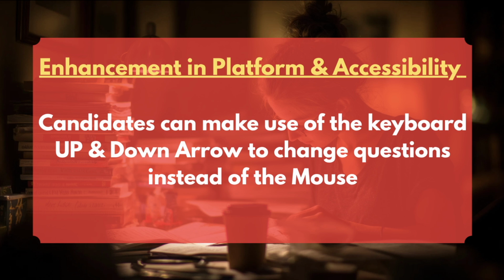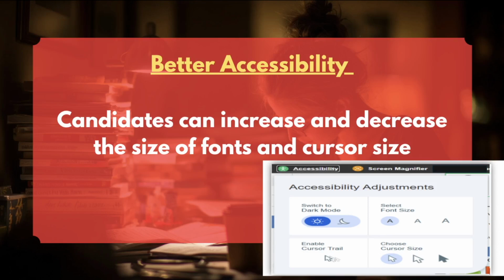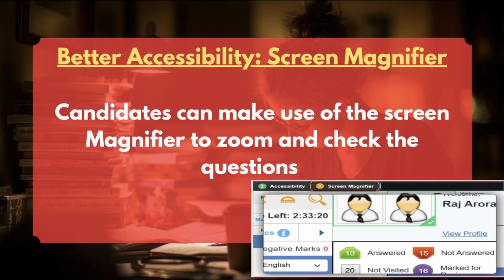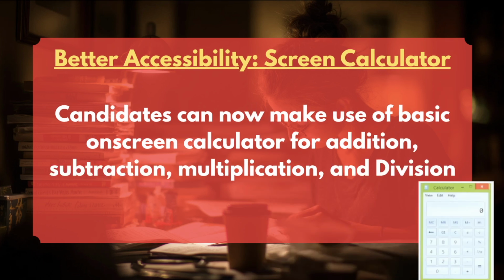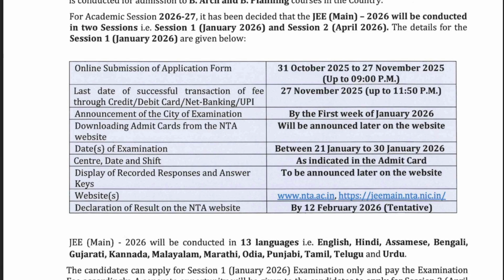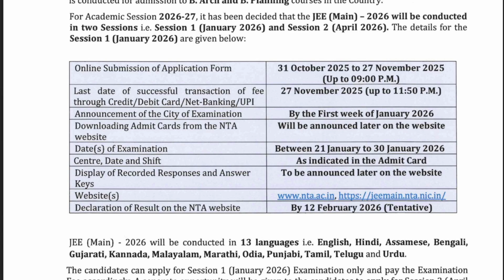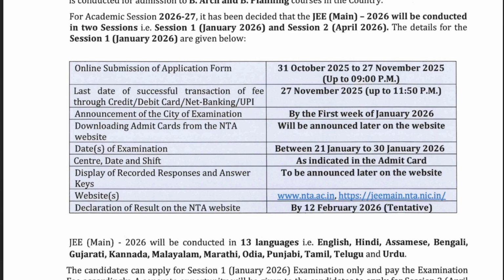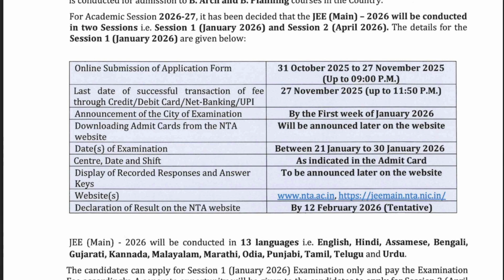JEE Main 2026 Session 1 Application Form OUT! Major New Changes You MUST Know | Syllabus & Pattern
The JEE Main 2026 Session 1 Application Form is officially released, and this video covers everything you need to know before you submit your form. Watch till the end to avoid common mistakes that can cost your attempt or lead to rejection.

🎯 In this video you will learn:

✅ Application start date & last date
✅ Eligibility rules for JEE Main 2026
✅ Documents and details required
✅ Step-by-step form filling process
✅ New updates in the 2026 application system
✅ Aadhaar, category certificate & PwD guidelines
✅ Exam city selection rules and tips
✅ Fee payment rules and upload requirements
✅ Correction window details
✅ Important dos & don’ts for a smooth submission

📌 Major Changes This Year

• Updated Aadhaar verification & name-matching process
• More clarity for category and PwD certificate uploads
• Improved exam city selection system
• Strict rules for image size & background updates
• Better form correction guidelines

These updates aim to make the application smoother and reduce errors, but you must follow instructions carefully.

📅 Important Advice

• Fill the form early, don't wait for the last day
• Keep all documents and scanned images ready
• Double-check spellings and personal details
• Save and print the confirmation page

JEE 2026 aspirants, drop-year students, parents, school counselors, and coaching institute guides.

Comment your questions below and I will answer them in the next video.